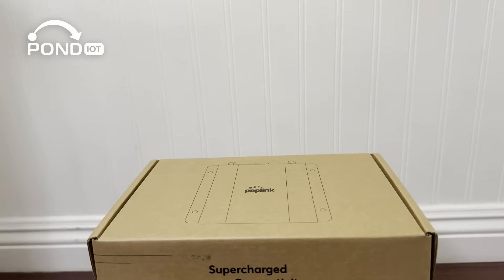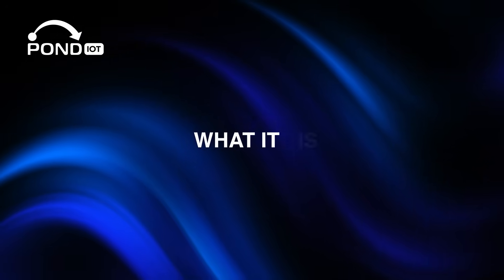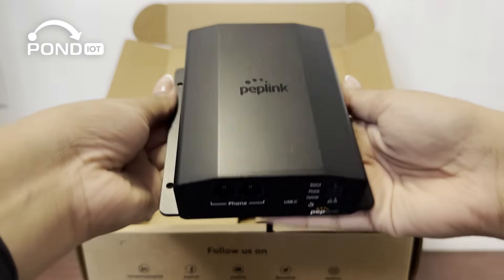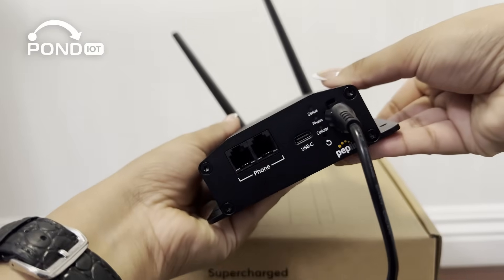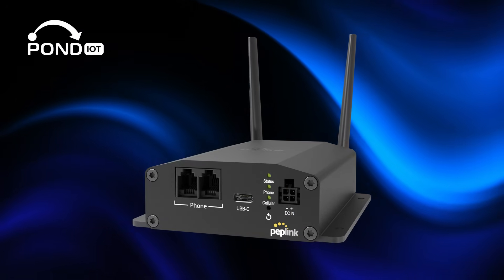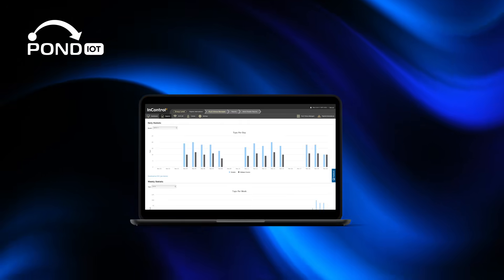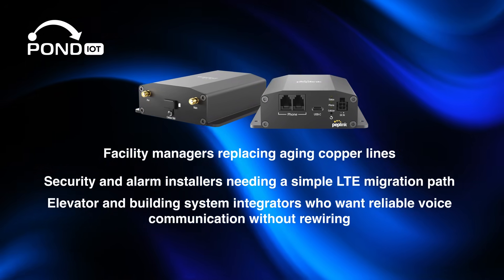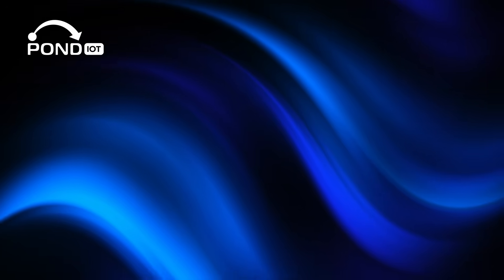This Tiny Box Replaces Old Phone Lines! | Peplink POTS Adapter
Looking for a reliable replacement for traditional POTS lines? Meet the Peplink POTS Adapter — the simple way to convert analog phone lines into VoLTE connections over LTE cellular networks.

In this video, we break down what the Peplink POTS Adapter is, how it works, and why it’s the perfect solution for business phone systems, elevators, alarms, and M2M communication that still rely on the Plain Old Telephone System (POTS).

With support for voice over LTE (VoLTE), the POTS Adapter lets you keep your existing analog equipment while upgrading to a modern, cellular-based network. It’s compact, energy-efficient, and fully manageable through Peplink InControl2 — making it ideal for IoT connectivity, pop-up networks, and remote deployments.